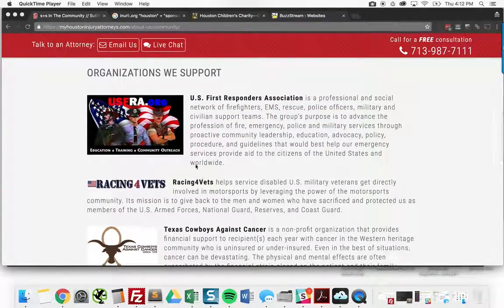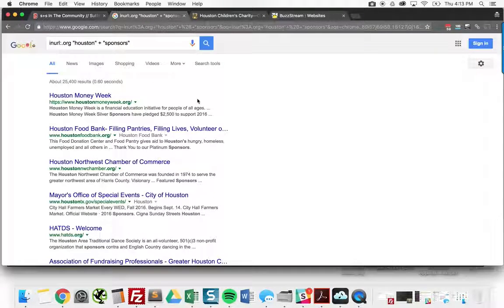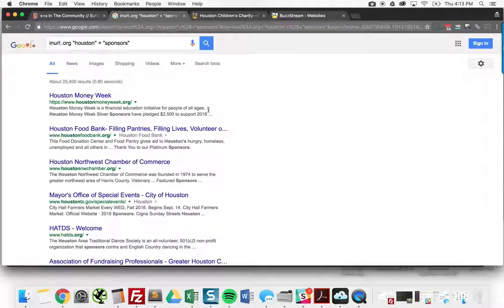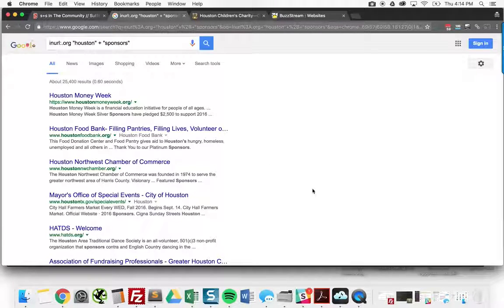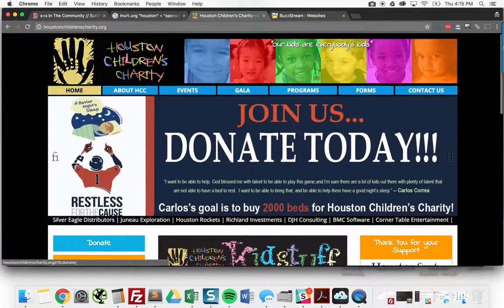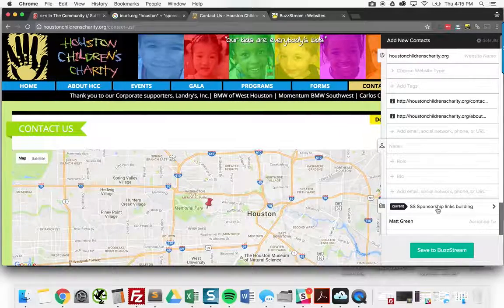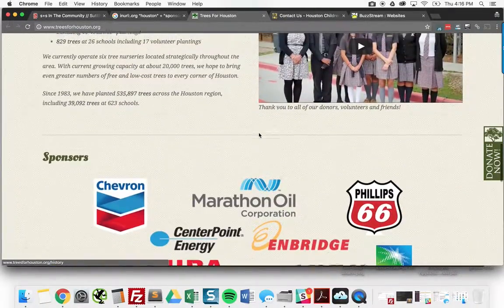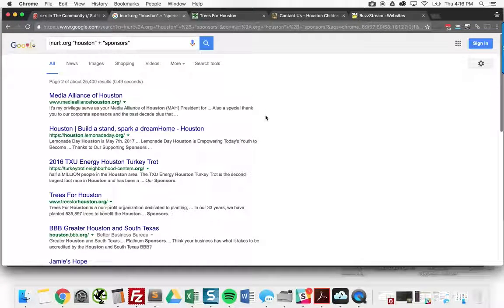Tutorial: Local Sponsorship Link Building // Juris Digital